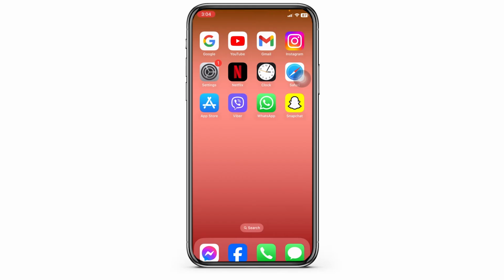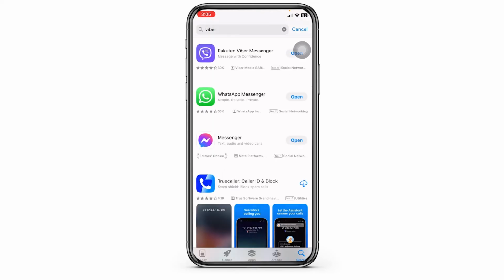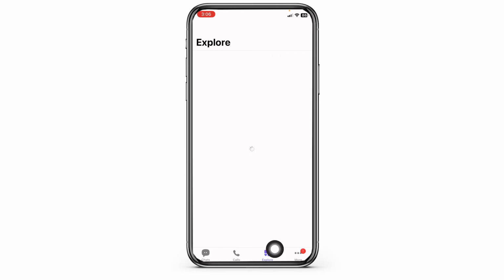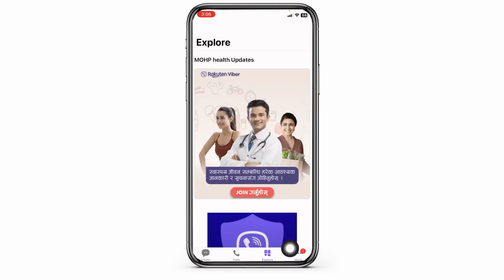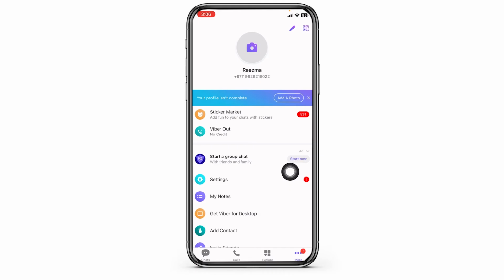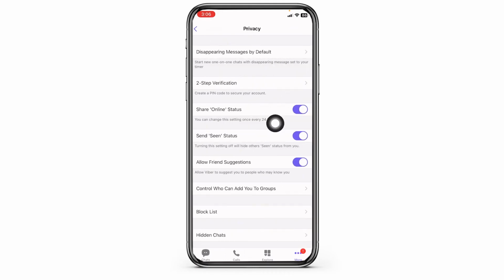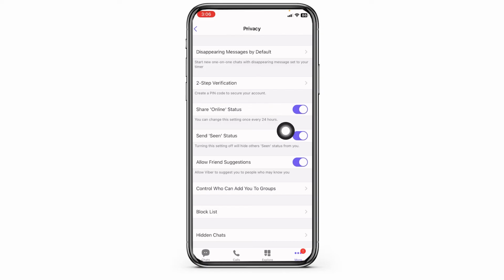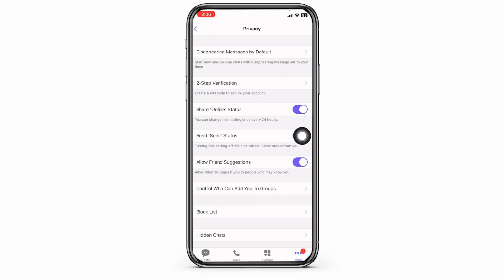How To Turn Off/On Online Status On Viber EASY!!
Hey there! Wondering how do I turn off/on my online status on Viber? Look no further! In this easy-to-follow tutorial, I'll show you exactly how to manage your online status on Viber effortlessly. Whether you want to maintain privacy or stay visible to your contacts, I've got you covered. Let's dive in and make managing your online status on Viber a breeze!

Timestamps:

0:00 - Introduction: Simplifying Online Status Management on Viber
0:10 - How Do I Turn Off/On Online Status on Viber
0:20 - Easy Steps to Control Your Online Status